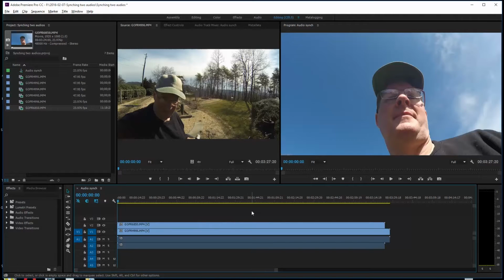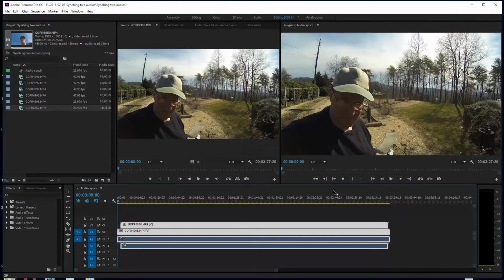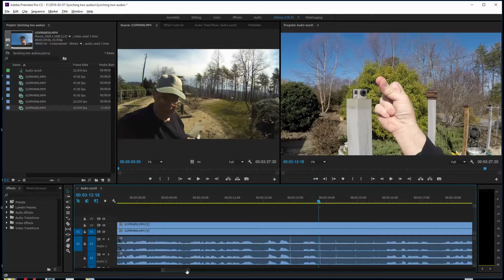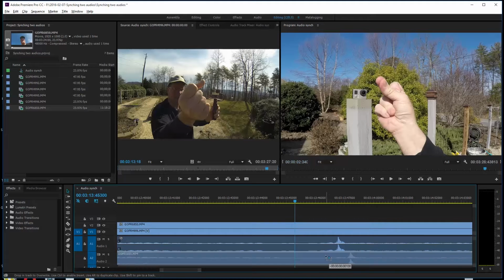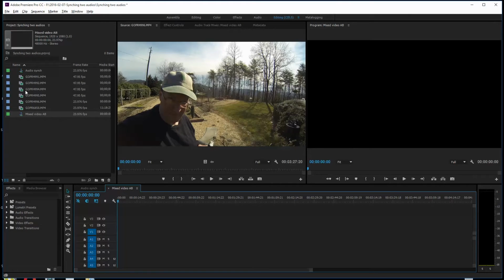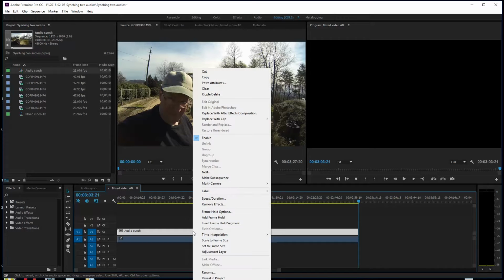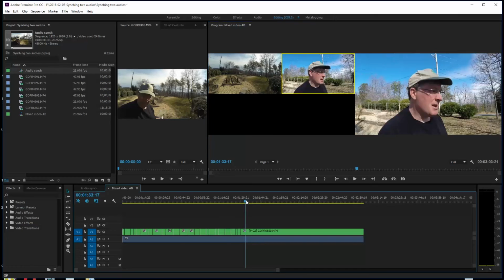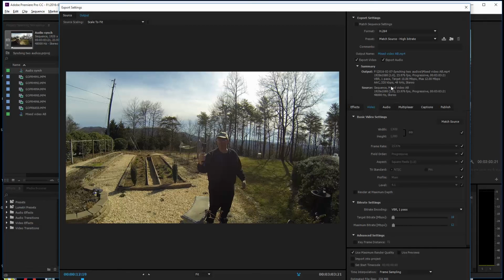Synchronizing A/B Video and Choosing Audio Sources - Adobe Premiere Pro CC 2015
This video shows how to take two camera angles or video sources, synchronize those sources, then choose the best audio from one or the other for A/B switching purposes. I'm using Adobe Premiere Pro CC 2015. The cameras I use are two GoPros - a Hero3 and Hero4.